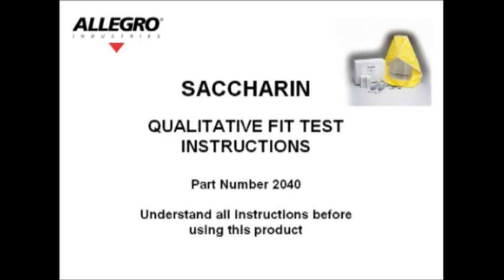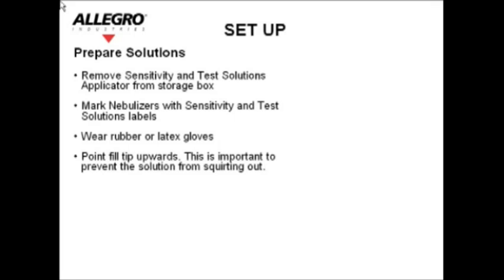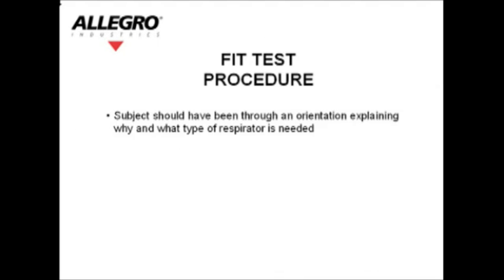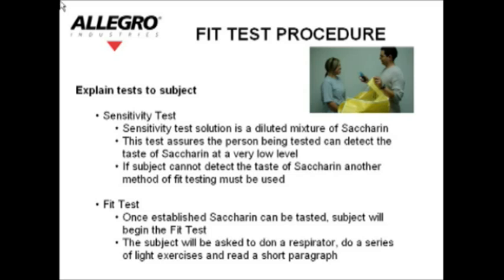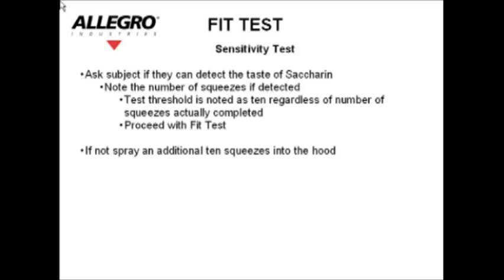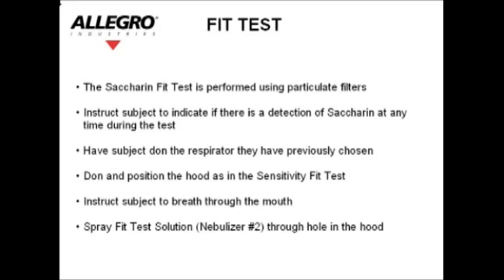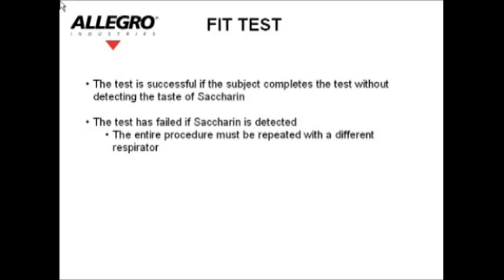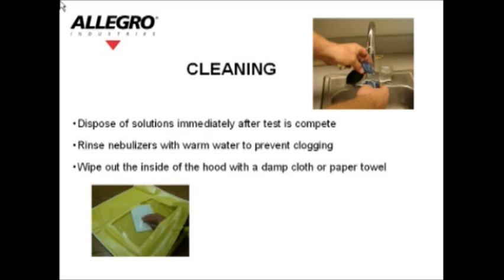Allegro - Saccharin test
This video demonstrates step by step how to use the Saccharin Qualitative Fit Test.